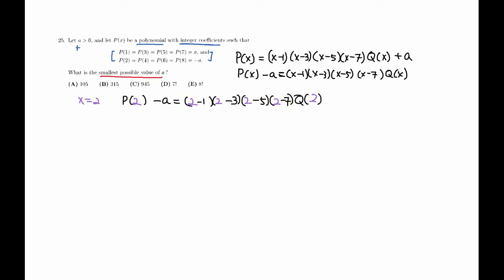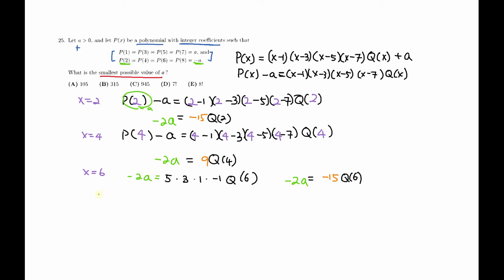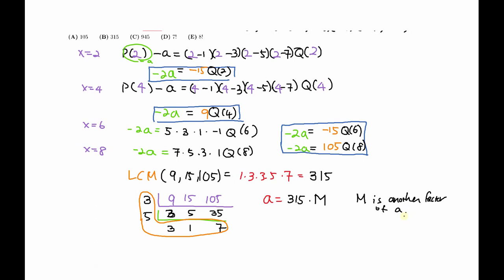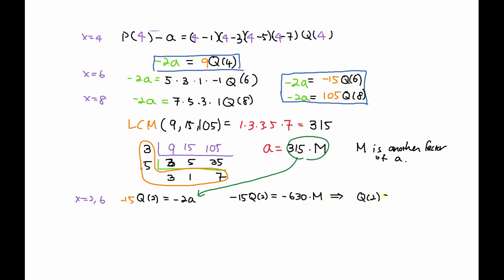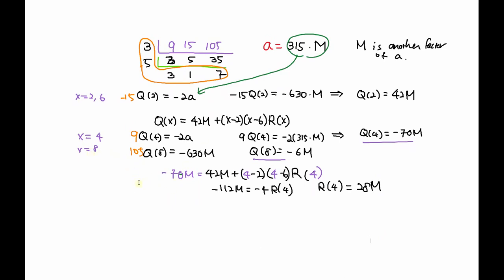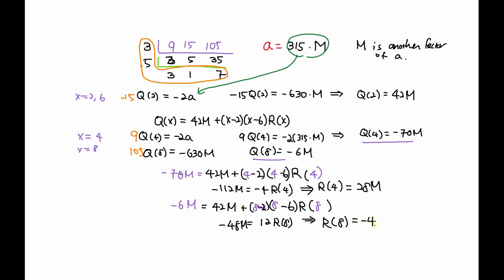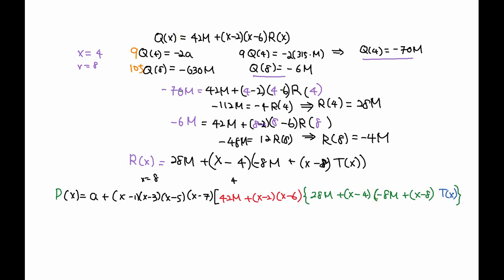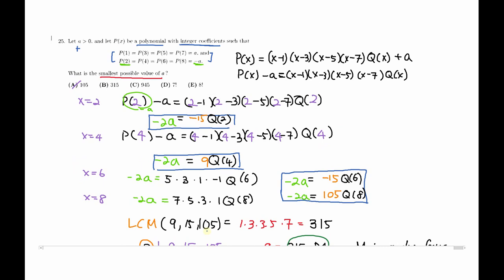[Olympiad] AMC 10 Problem 25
AMC 10 Problem 25: Polynomial in Depth Problem